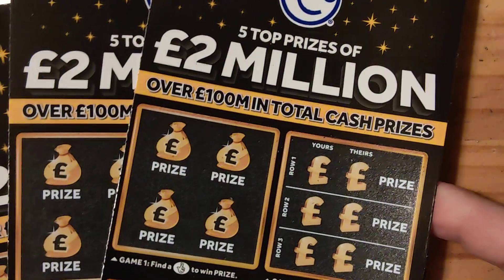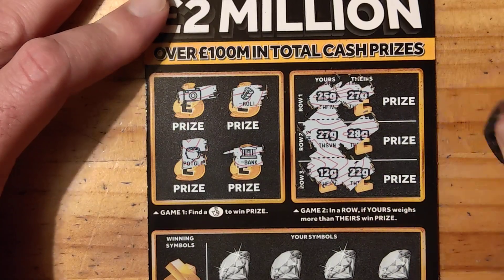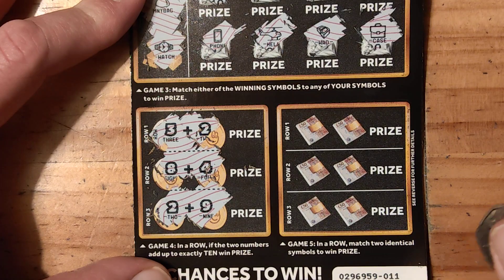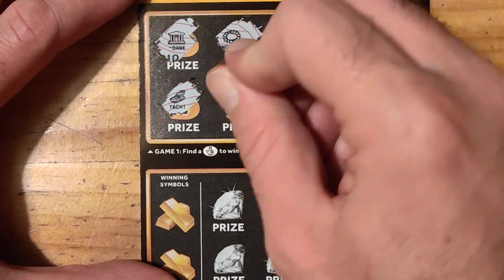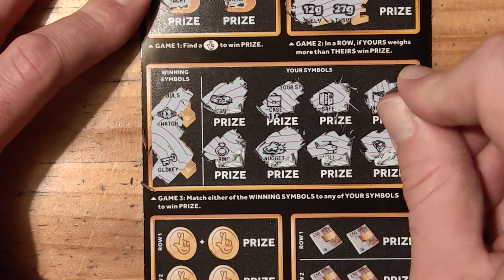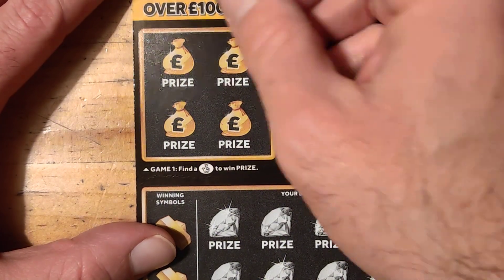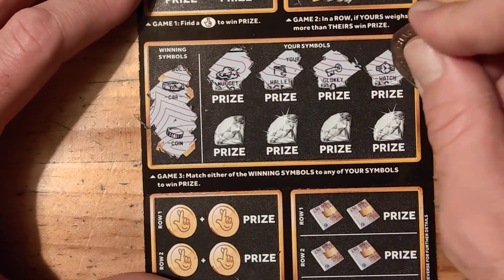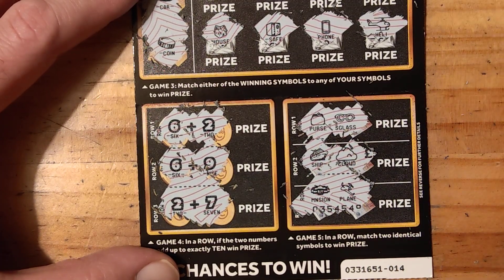£2MILLON black scratch cards £15 in play